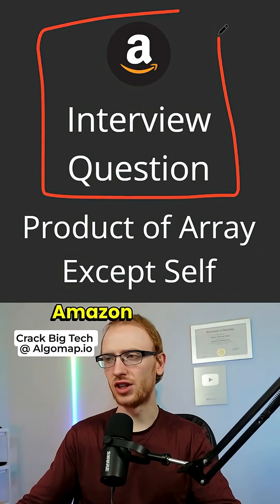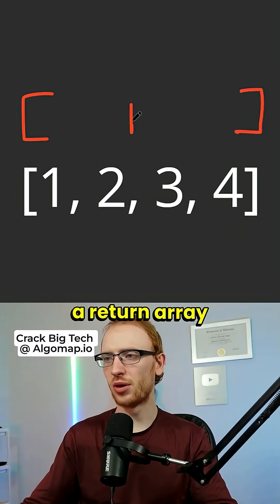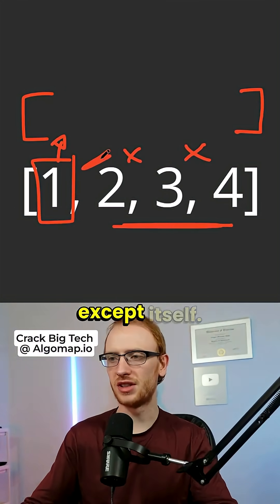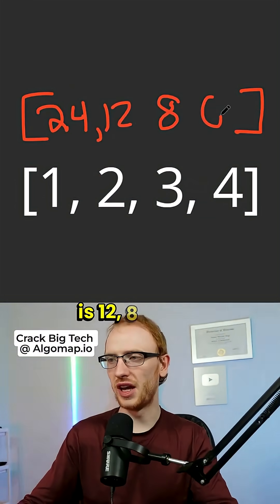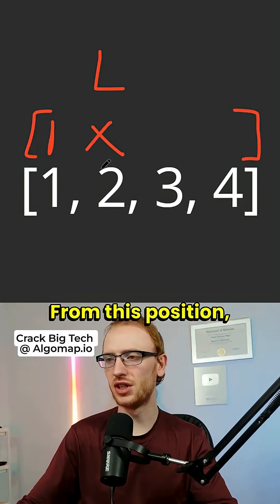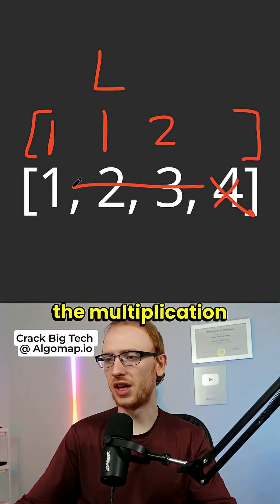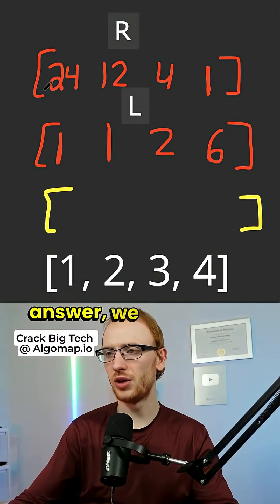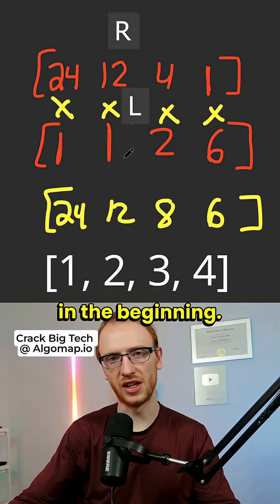Medium Amazon Interview Question - Product of Array Except Self - Leetcode 238